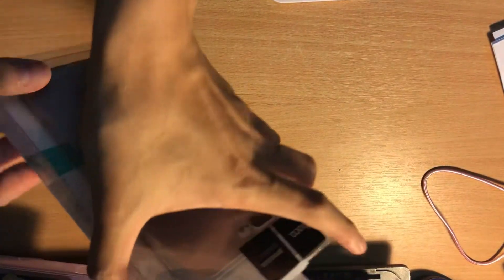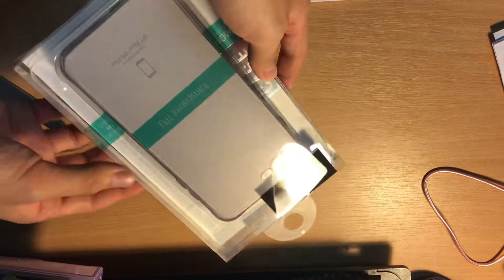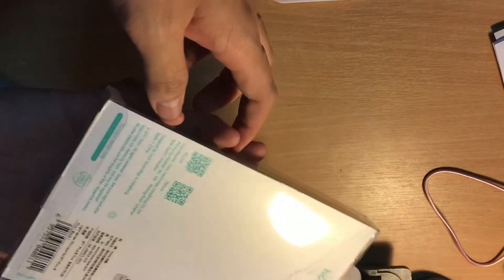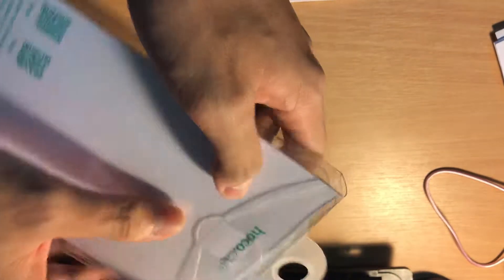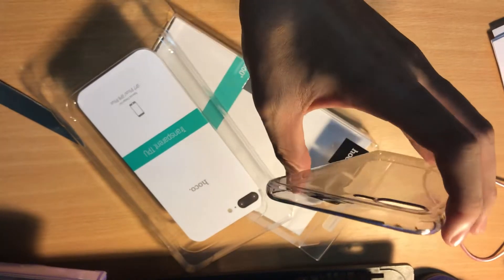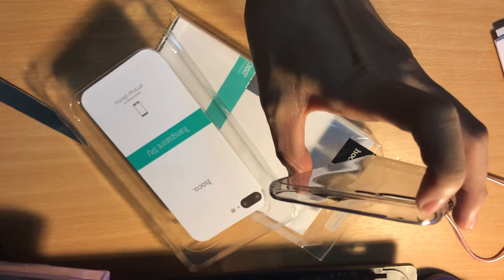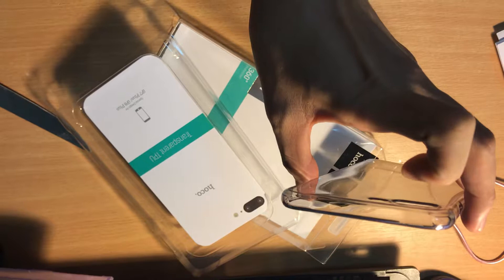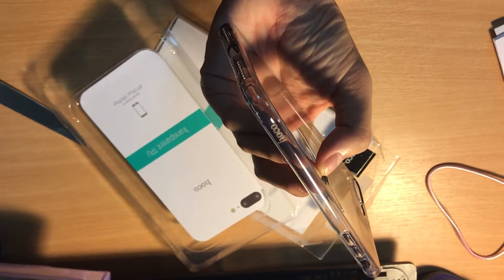HOCO transparent black case